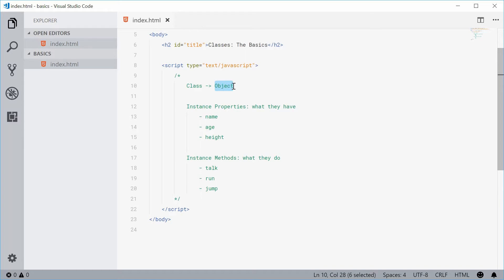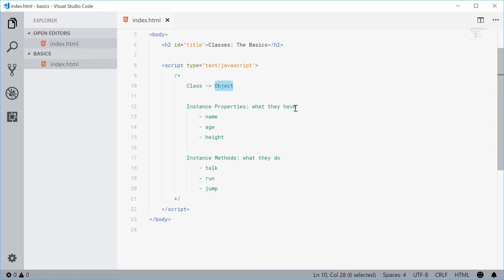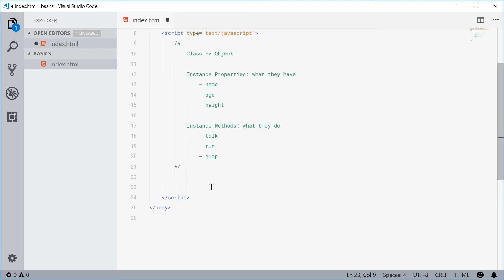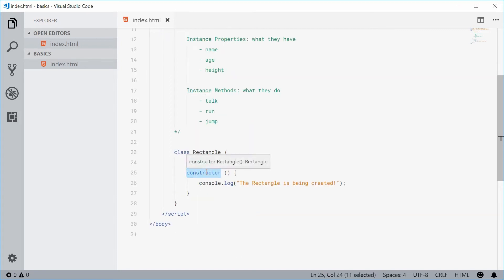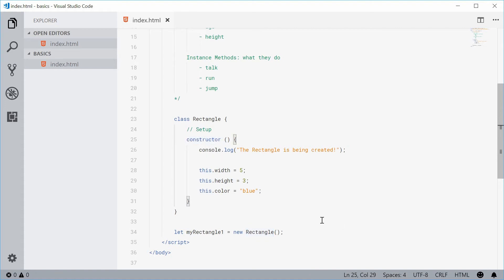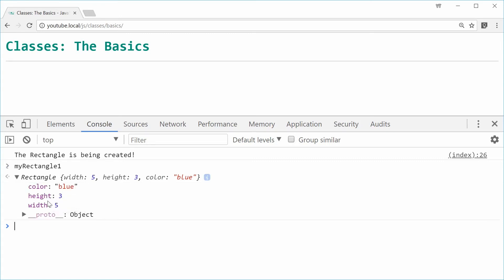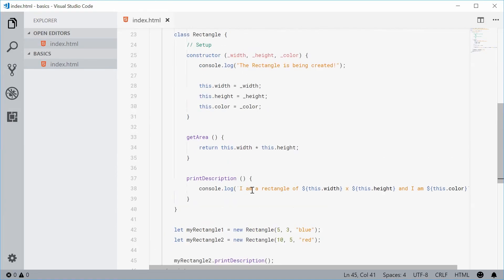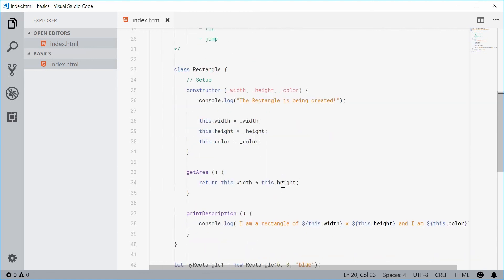JavaScript Classes #1: The Basics - JavaScript OOP Tutorial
In JavaScript you can use the OOP (Object-Oriented-Programming) feature of "classes" to construct objects which are then useful resources for your script/application.

By using the "class" keyword you are able to create a definition of a class and then from there you can instantiate it using the "new" keyword followed by the class name. You can think of a class as being a specified structure of what the eventual object HAS and also what it DOES.

In this video I take you through a simple and easy to understand example of defining a class called "Rectangle" and then creating different objects based off of it. I explain how instance properties/variables, instance methods and how constructors work - along with the "this" keyword.